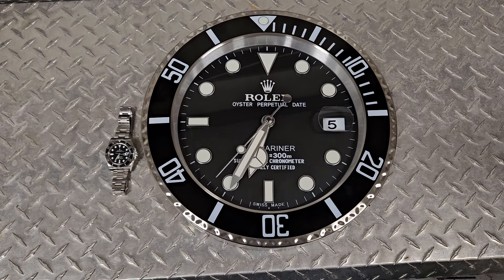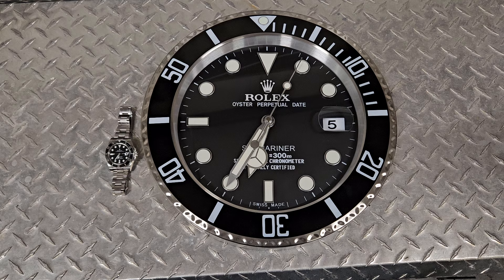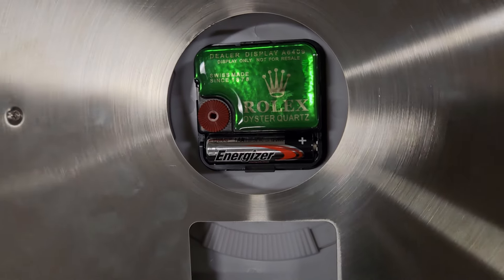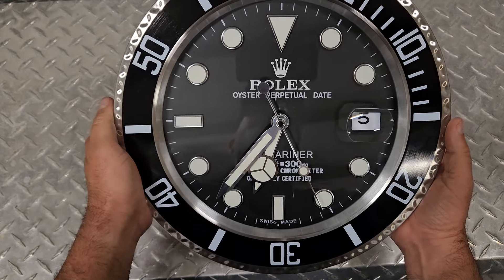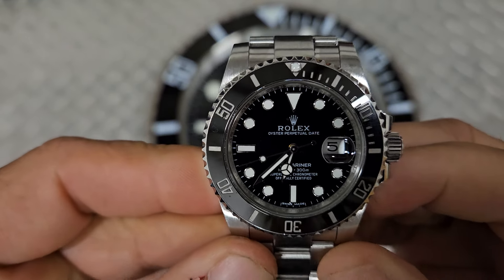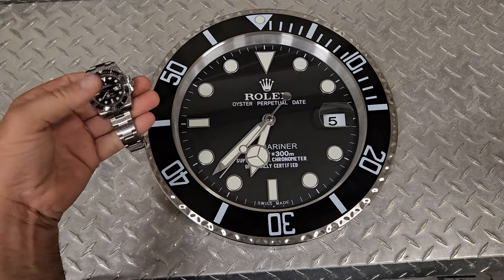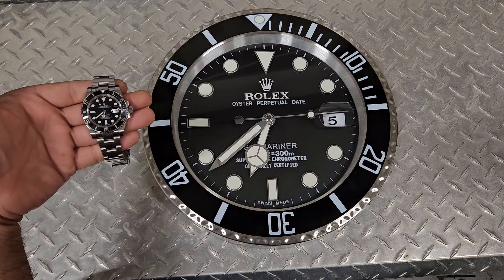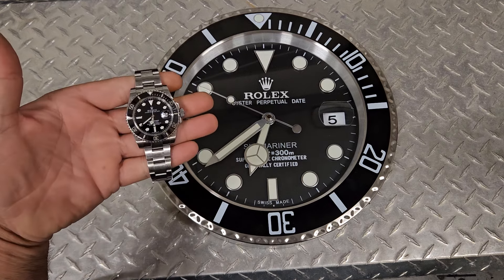Rolex Submariner Watch vs. Clock. How close are they?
This is a side by side comparison of a Rolwx Submariner 116610LN vs. a dealer display wall clock.